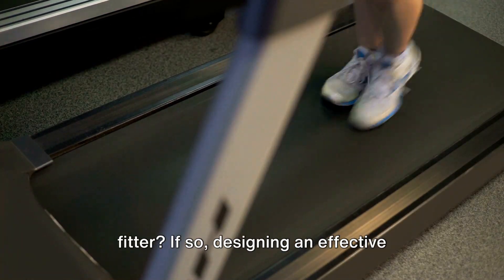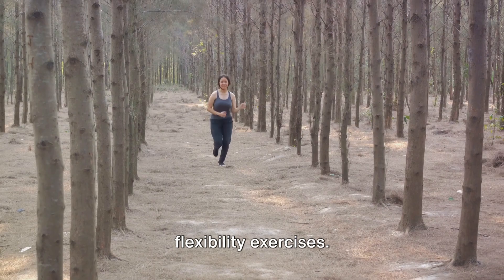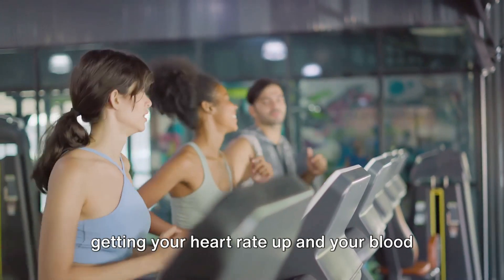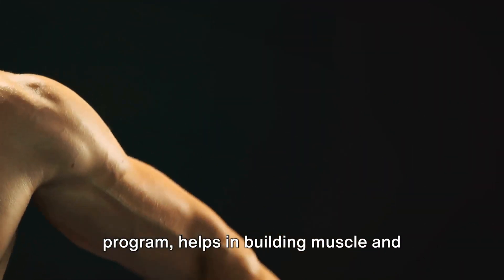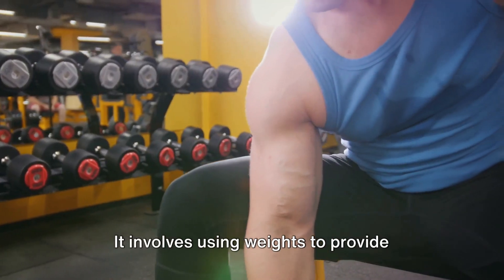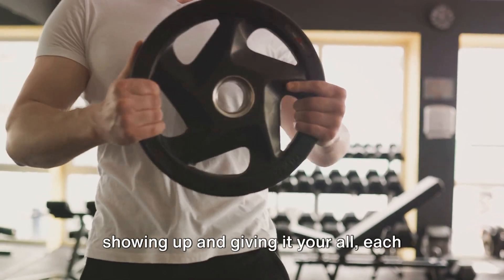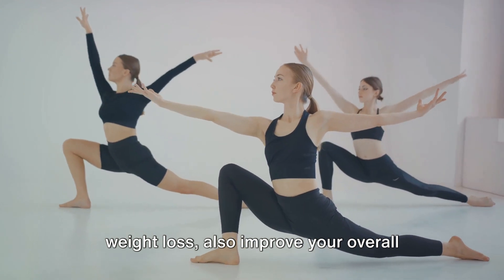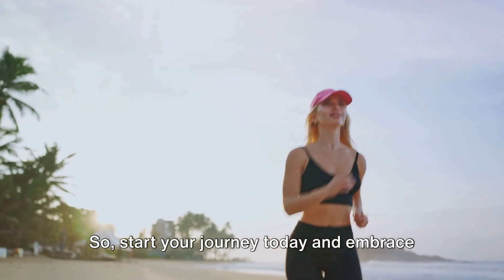Get Fit and Shed Pounds: The Perfect Workout Routine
Get Fit and Shed Pounds: The Perfect Workout Routine! Learn how to design an effective exercise program that will help you lose weight and become fitter. From cardio exercises like running and swimming to strength training with weights and bodyweight exercises, this video covers it all. Don't forget to include flexibility exercises like yoga and Pilates to improve your range of motion and reduce the risk of injury.
Start your weight loss journey today and embrace a healthier, fitter you.

Thumbs up! 👍

-Travis

More? Click Here!